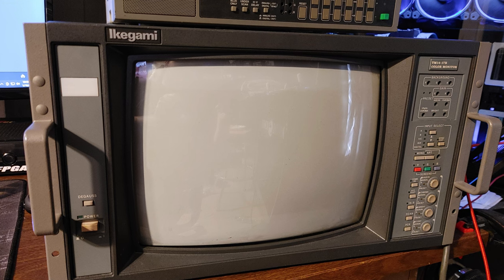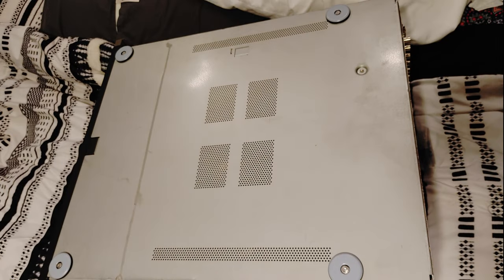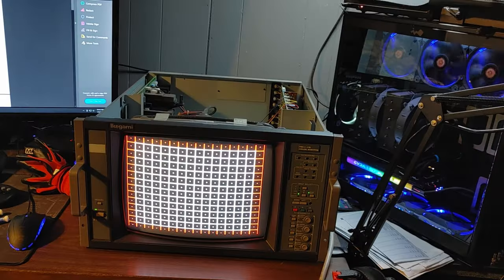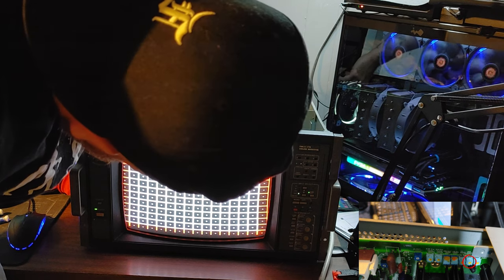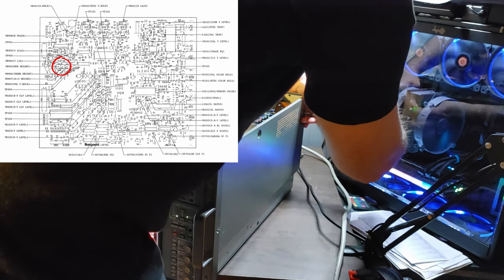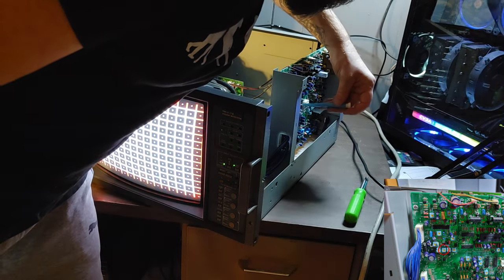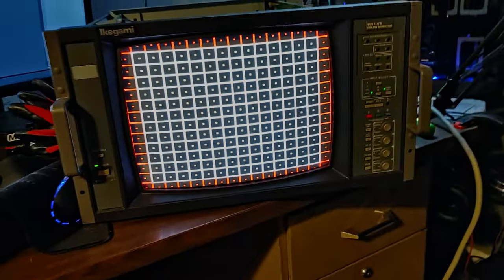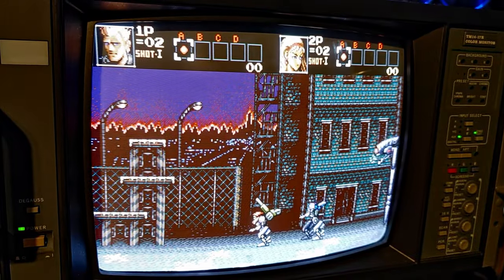Ikegami TM14-17R How to set Vertical Horizontal Size and Position Calibrate/Geometry/Pvm/BVM/Monitor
In this video I show how to adjust the image size and position on an Ikegami TM14-17R professional color monitor, showing pot location and how to access them.